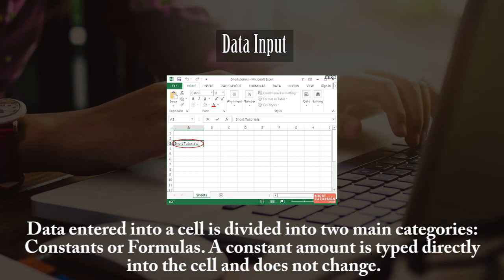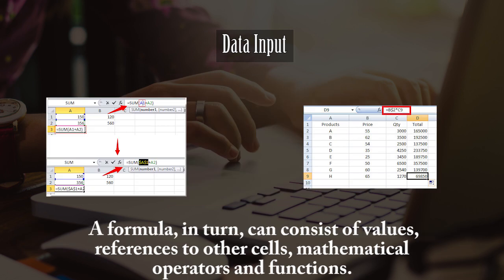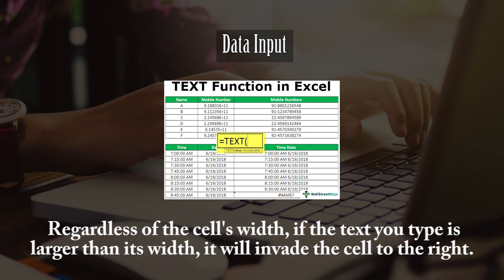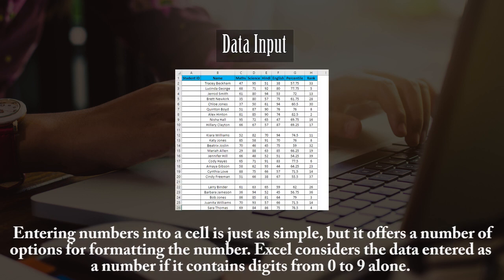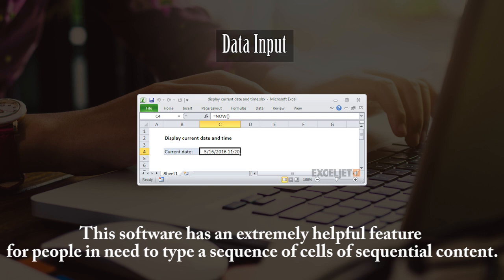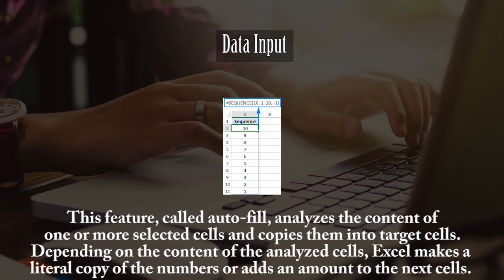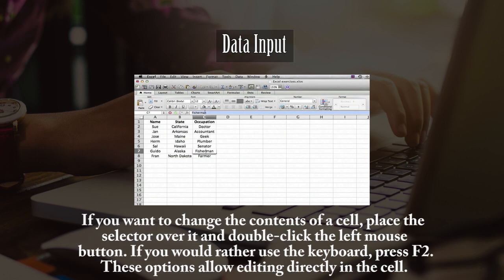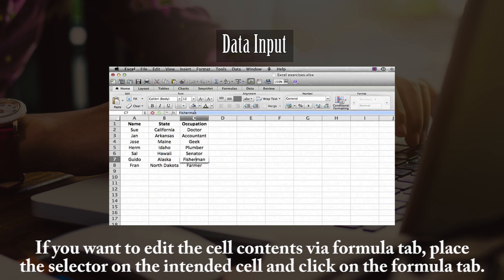Data Input in Excel: Exploring the Power of Constants and Formulas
Welcome to "PaperKnowledge"! In our latest video, "Data Input in Excel: Exploring the Power of Constants and Formulas," we take a deep dive into the fundamental building blocks of data entry within Microsoft Excel.

Understanding how to input data effectively is crucial for anyone working with spreadsheets, and in this comprehensive tutorial, we leave no stone unturned. We begin by demystifying the concept of constants, equipping you with the knowledge to enter fixed values, such as numbers, text, and dates, seamlessly into your Excel sheets.

But that's not all - we take it a step further! Discover the true magic of formulas as we unveil their potential in automating calculations and dynamically updating values based on changing input. From basic arithmetic operations to complex functions, we guide you through the world of Excel formulas, making data analysis a breeze.

As you journey through this tutorial, you'll grasp the art of data input, empowering you to create organized, accurate, and efficient spreadsheets. Whether you're a beginner seeking to improve your Excel skills or a seasoned user looking to enhance your proficiency, this video is tailored to meet your needs.

Join us at "PaperKnowledge" to unleash the full potential of Excel's data input capabilities, revolutionizing the way you handle data and boosting your productivity to new heights!

How can you enter fixed values in Excel?
What are the benefits of using formulas in Excel?
Want to become an Excel data entry pro?
How can Excel constants help in organizing data?
Curious about automating calculations in Excel?
Need to improve your data analysis skills?
Ready to explore the power of Excel functions?
Want to streamline your spreadsheet management?
How do you handle repetitive tasks in Excel efficiently?
Looking for Excel shortcuts to enhance data entry?